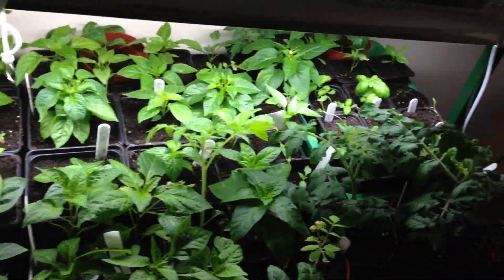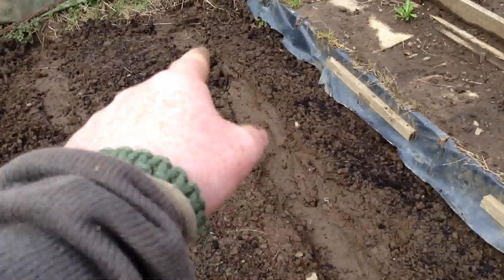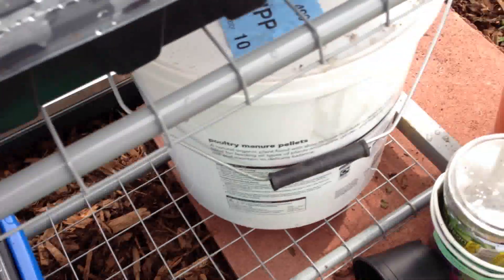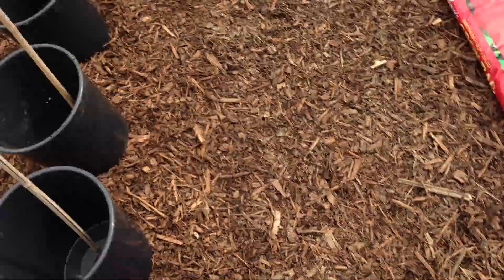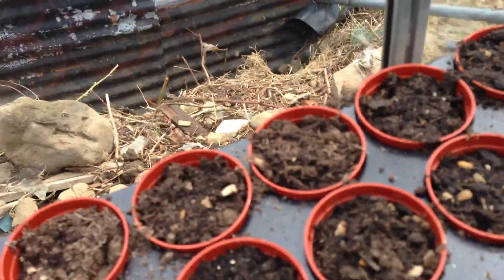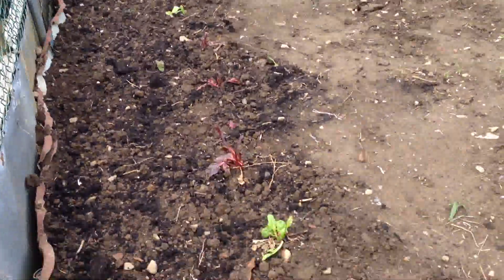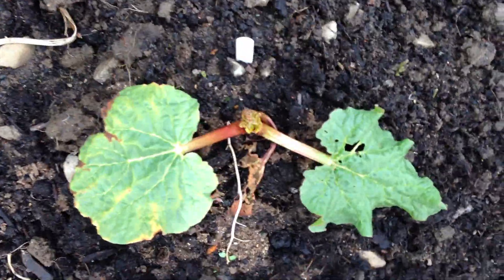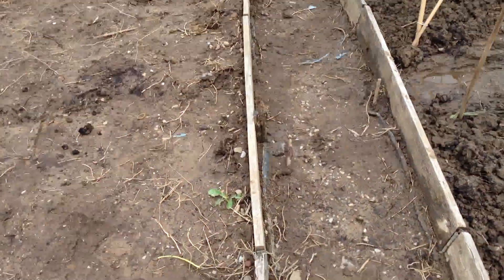Rapid allotment update april 17th 2013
quick update on the allotment loads done over the last few days!

It was kale not psb